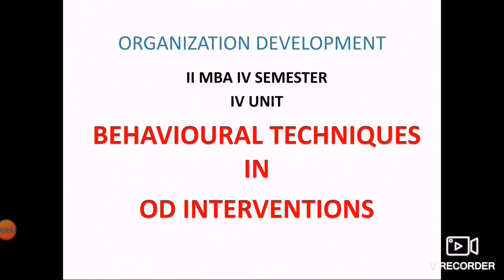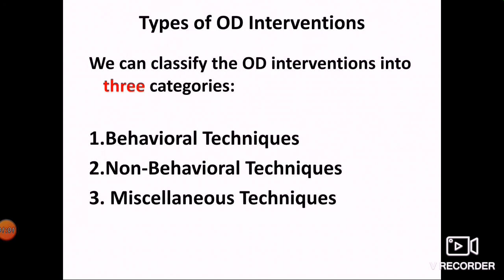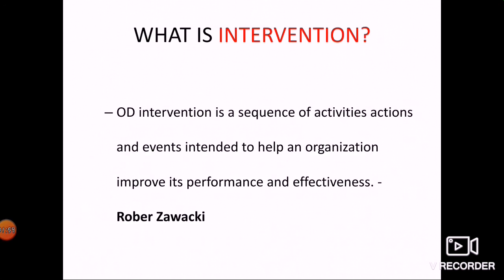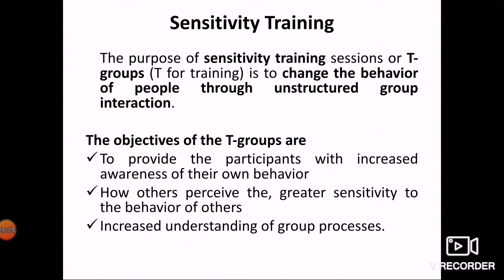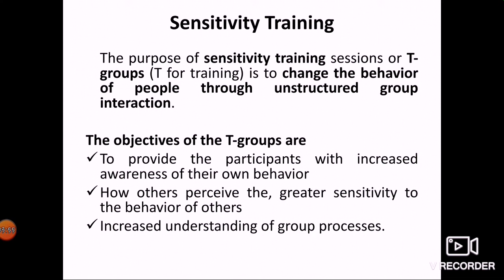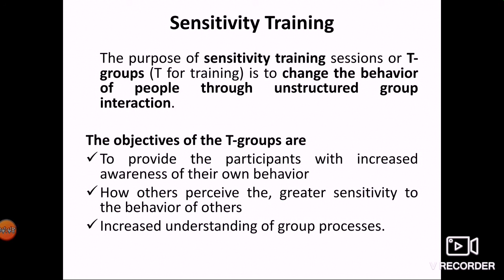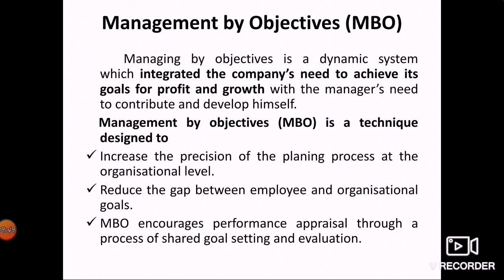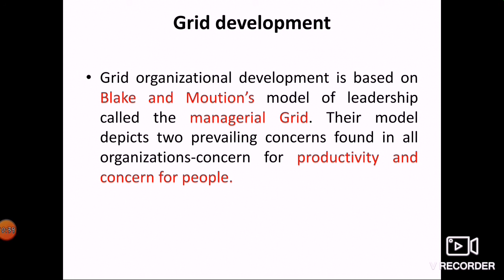Behavioral Techniques in OD Interventions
This video helps you to learn classifications in OD Interventions which are highly essential to management students and entrepreneurs to follow and develop their organization by practicing in real situations